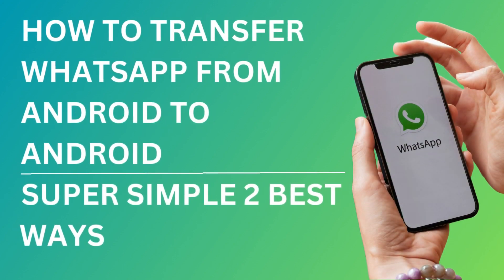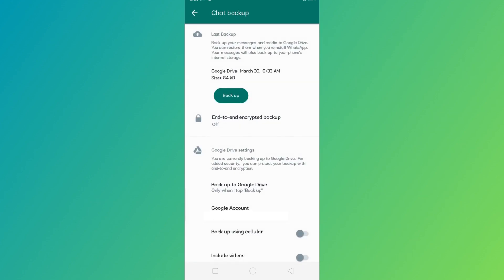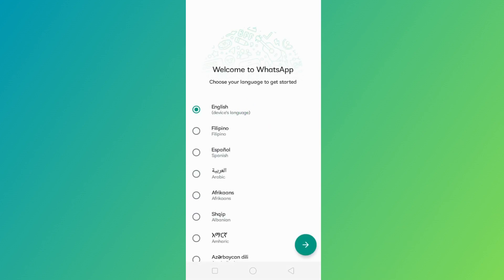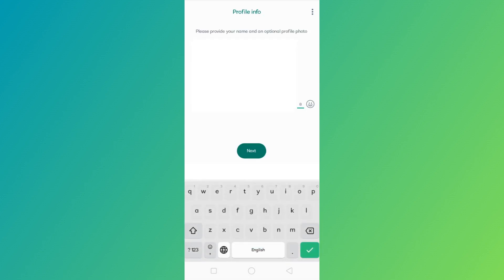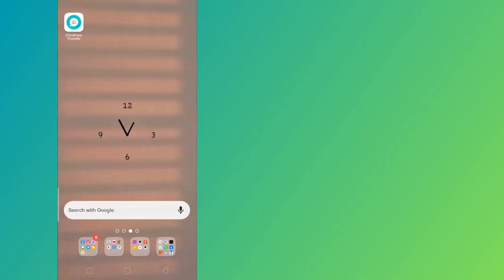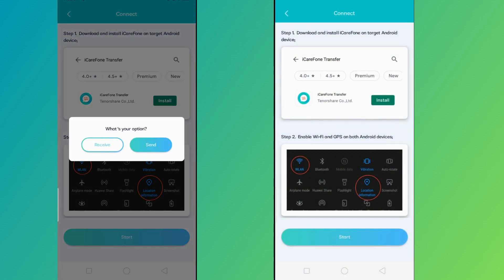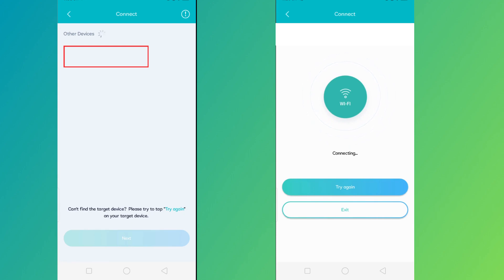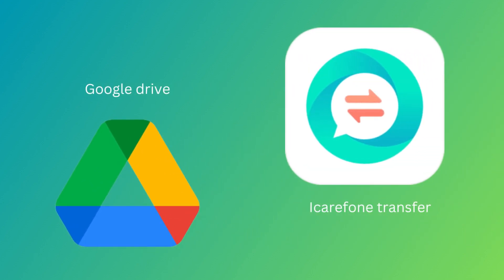How To Transfer Whatsapp From Android To Android | Super Simple 2 Best Ways